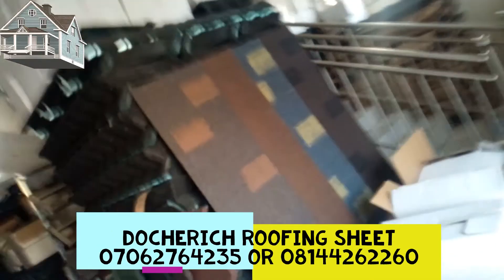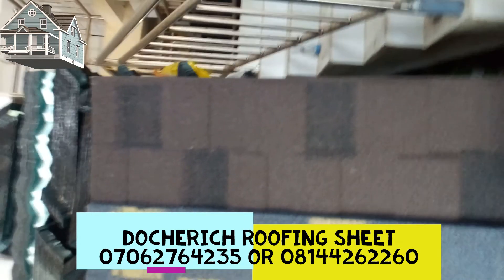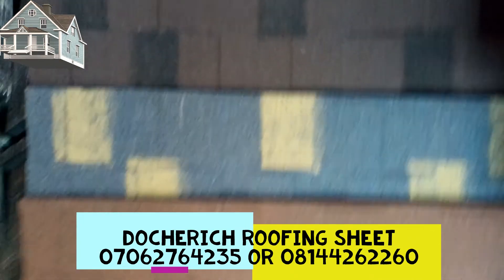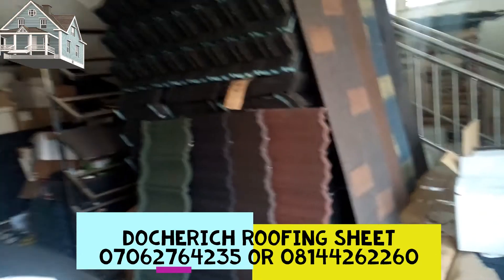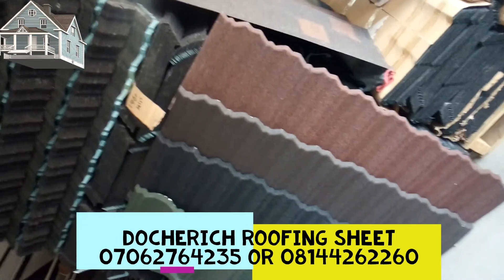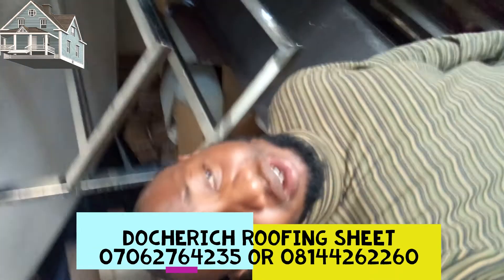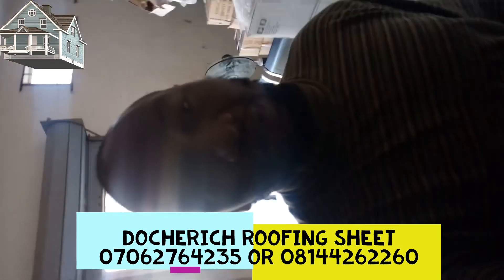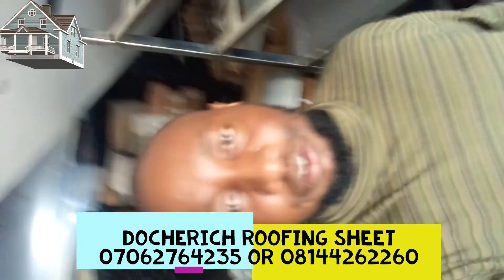DOCHERICH VARIOUS STONE COATED ROOFING SHEET 07062764235